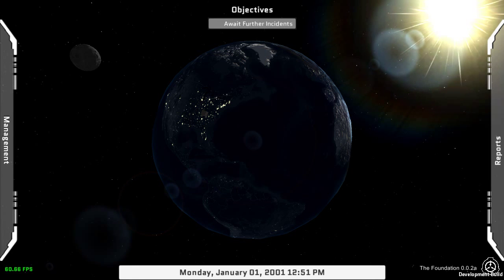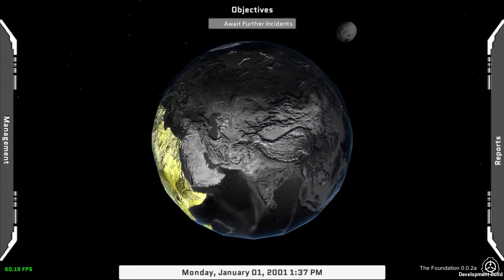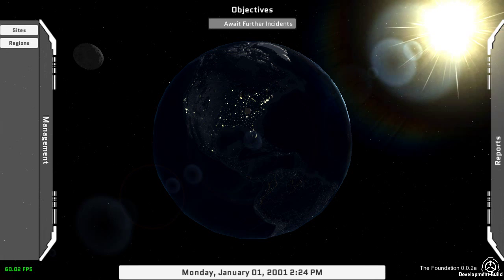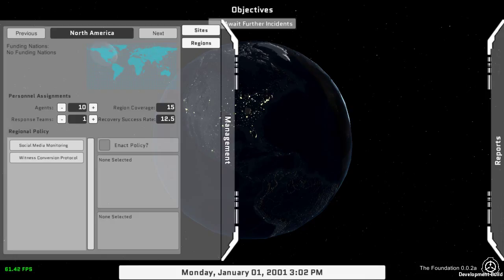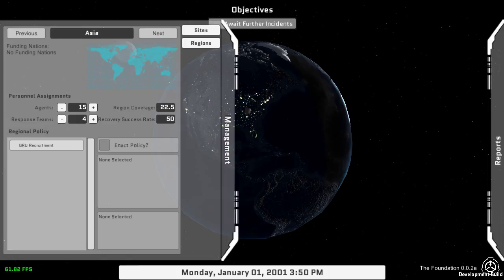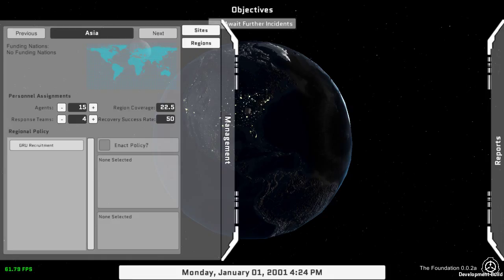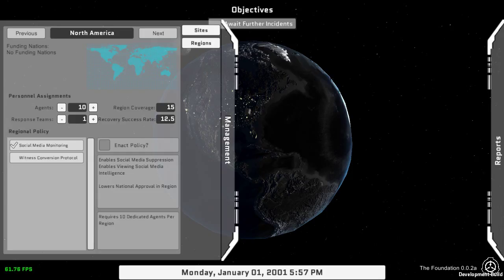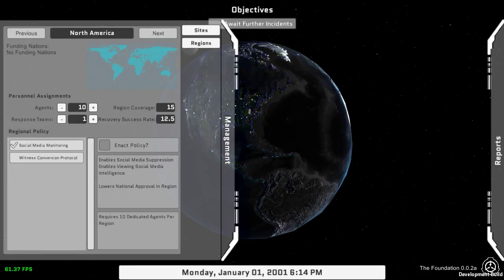The Foundation - Region Demonstration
A short demonstration of the new ui operations and the concept of regions.

Let me know if the ui is going in a good direction or if it blows!

To Follow Development of Games I am working on be sure to subscribe to the channel and follow @Riscvul on twitter. (Hopefully one day I will stop being lazy and create more social media profiles...)

Also for The Foundation be sure to check out the Trello page I have set up for community feedback on feature development.

If you haven't heard of the SCP Universe be sure to check out

This video and its content are under the Creative Commons Share Alike 3.0 license when applicable